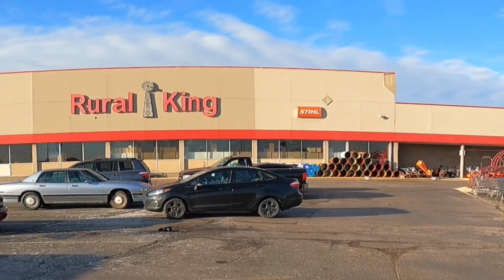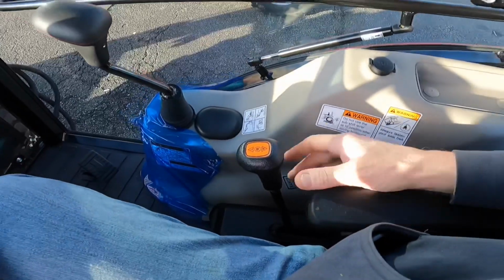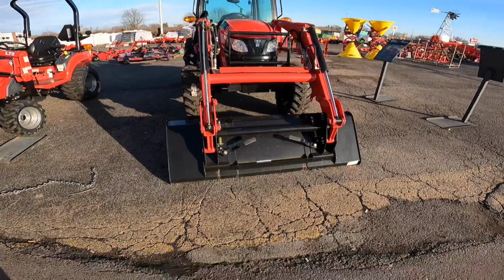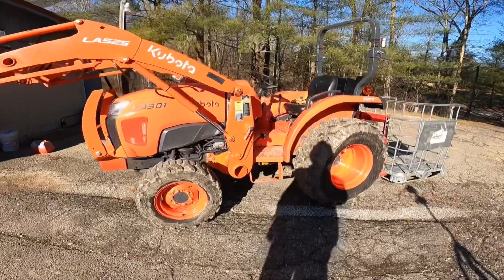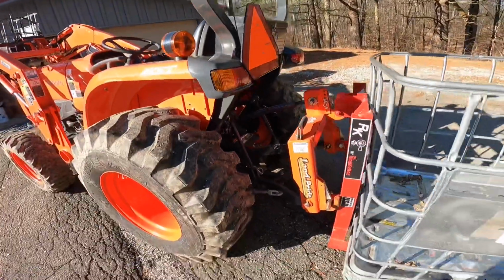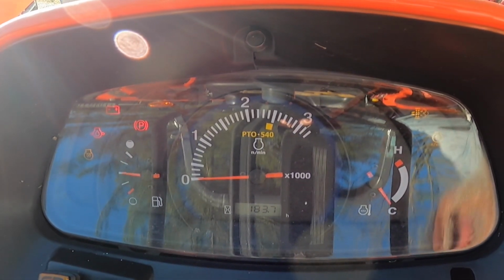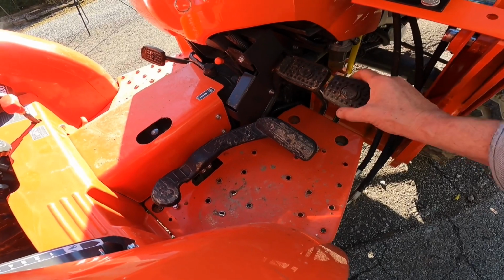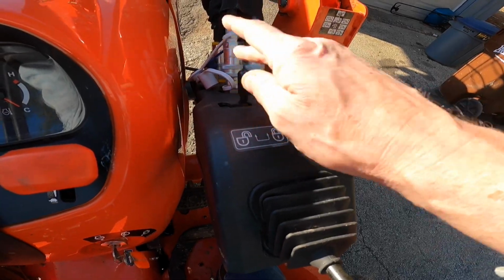I almost Bought A RURAL KING RK 37 Tractor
Comparing RK 37 vs Kubota L3301 Tractors and why I purchased the Kubota